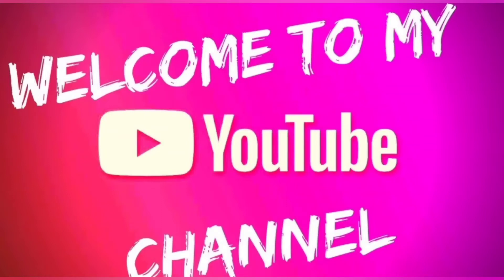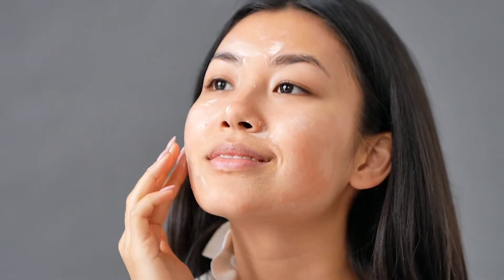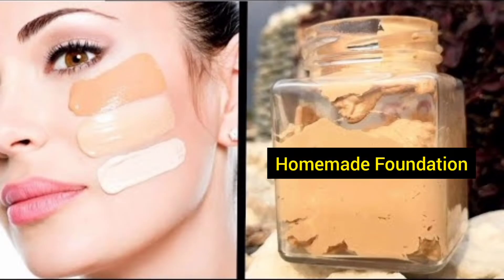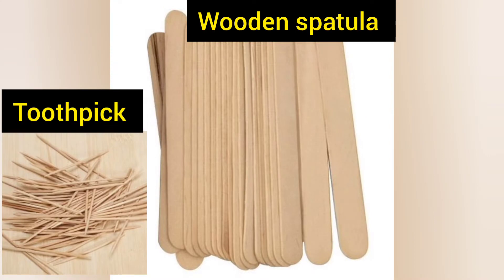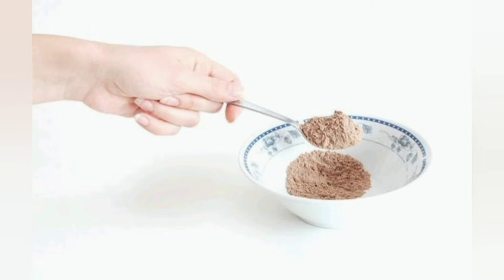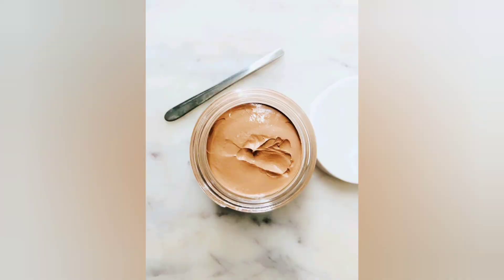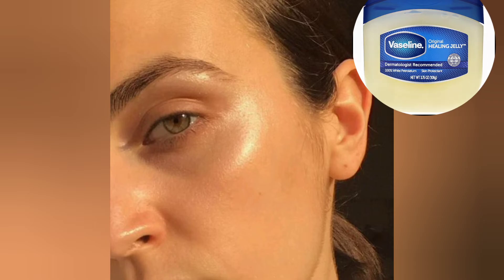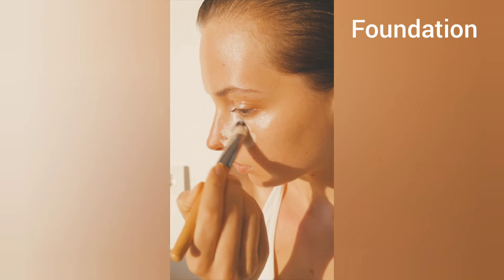Cruelty Free Home made BB Cream |With Natural Ingredients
In today’s video, I am going to tell you the recipe to make cruelty free homemade bb cream with natural ingredients. BB creams are beauty balms or Blemish Balm or beauty benefits and these are available in the markets in a large variety.  Using this handy tip, you can make your own DIY BB cream to save a lot of your money. This natural BB cream is very effective and it will help you get a perfect skin and its cruelty free skincare recipe which will not harm your skin at all like the normal market bought chemical products. This BB cream is best suited for all skin types including acne prone, sensitive and combination to dry and oily skin types.